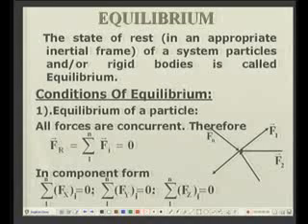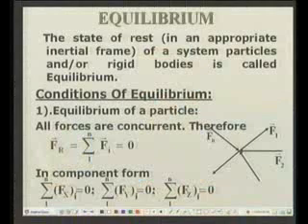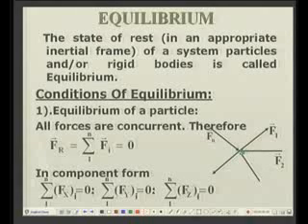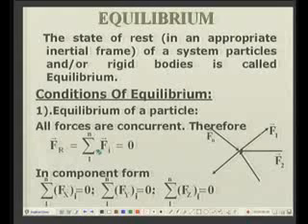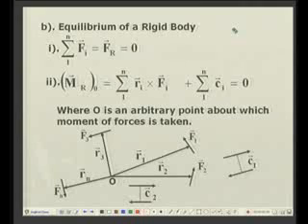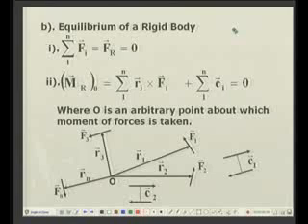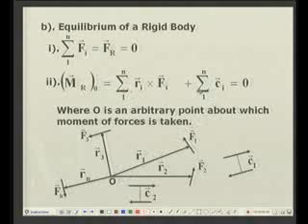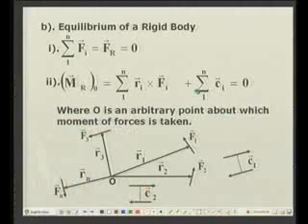Lec 4 Analysis of Equilibrium low clip1